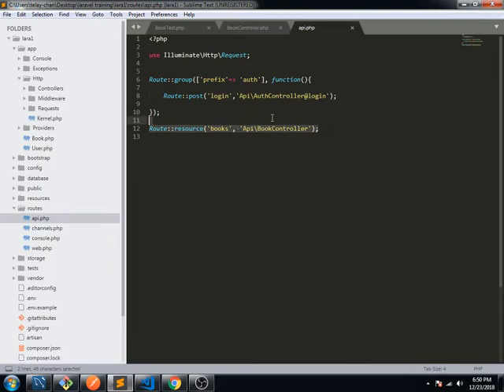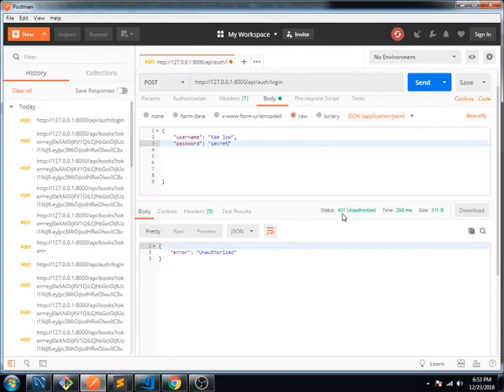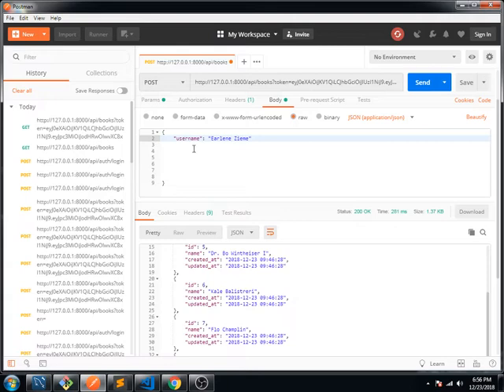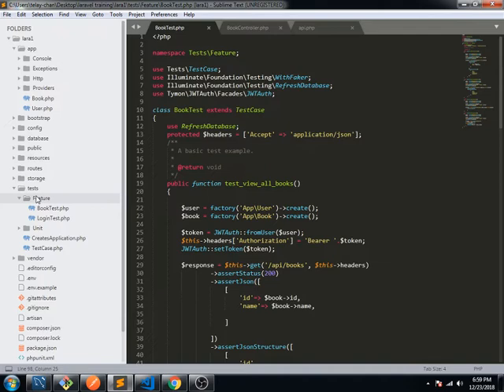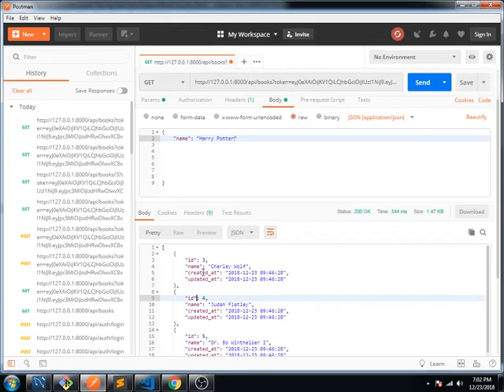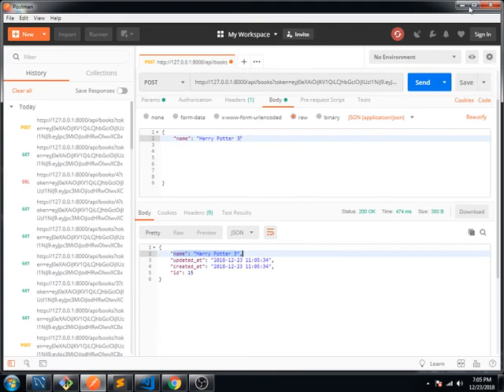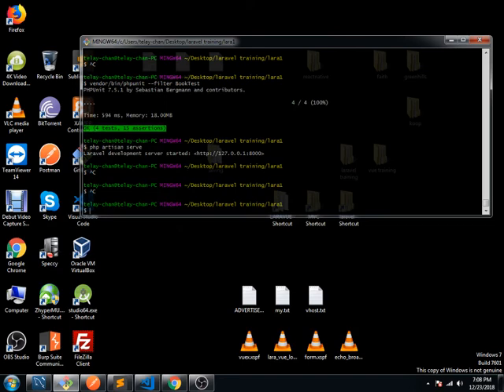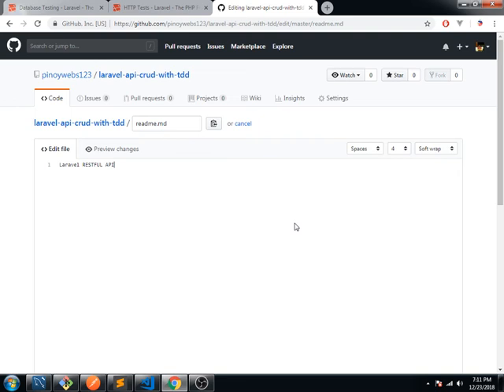Laravel Restful API Login/Register and CRUD Function with TDD Approach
Hi my name is Morley a Freelance Web Developer.
Willing to work and accept any team project.
I have a good foundation in laravel.
Basic knowledge in Vuejs and Angular, Ionic, Flutter.